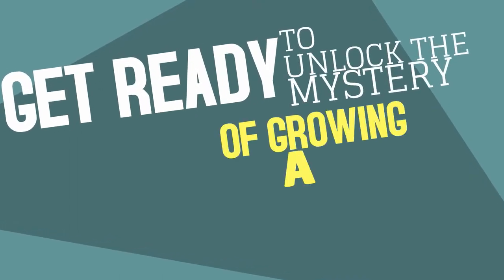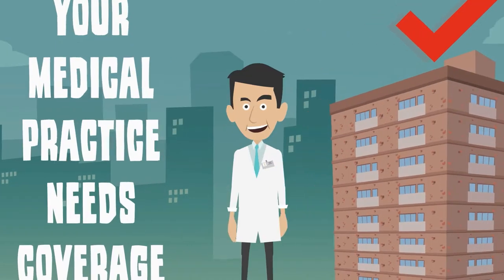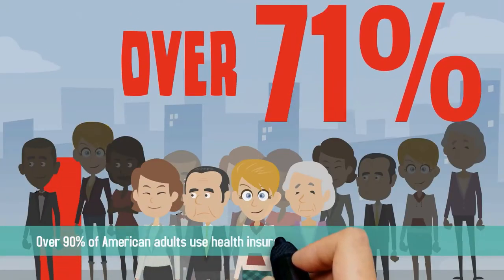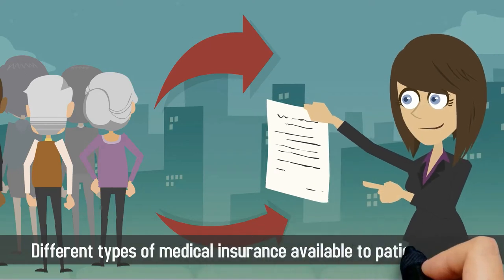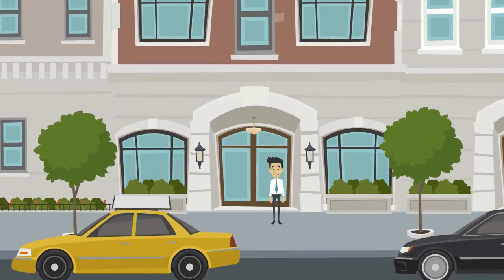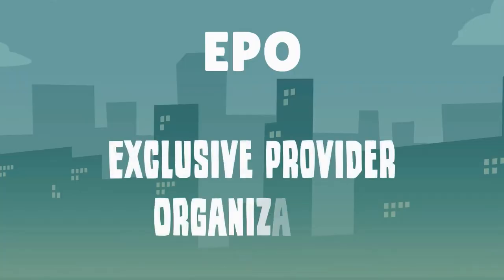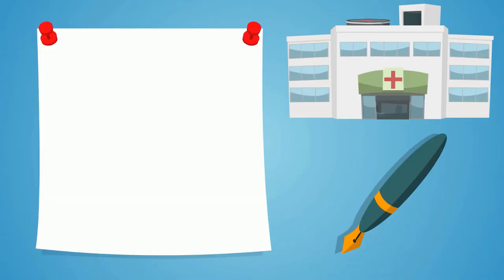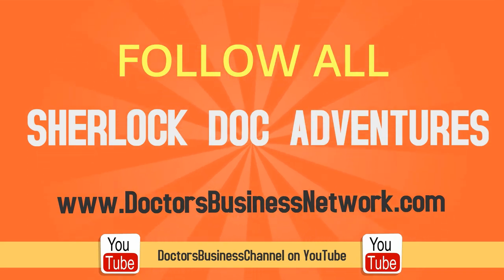Types of Medical Insurance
Insurance plays a big part in the daily operations of any small business. Like the average business owner, your medical practice needs coverage for everything from employee benefits to rental insurance. But in addition to choosing coverage for normal small business liabilities, medical entrepreneurs have to decide which types of medical insurance to accept from their patients.

Over 90% of American adults use health insurance to cover their medical expenses. That means the majority of your practice’s business transactions will involve getting paid through an insurance company. For this reason, it’s important to understand the different types of medical insurance available to patients today.

●  An HMO, or Health Maintenance Organization, requires patients to see providers who are members of an HMO network. In many cases patients need a referral before they can see a specialist.
●  A PPO, or Preferred Provider Network, allows patients to see providers outside of their network in exchange for a higher fee.
●  A POS, or Point of Service plan, often requires a specialist referral but may also allow the patient to see an out-of-network provider for a higher fee.
●  An EPO, or Exclusive Provider Organization, is similar to an HMO except patients usually don’t need a referral from a specialist.

Understanding the different types of medical insurance will help you decide which types of insurance you will accept in your practice, and which insurance companies you want to work with.